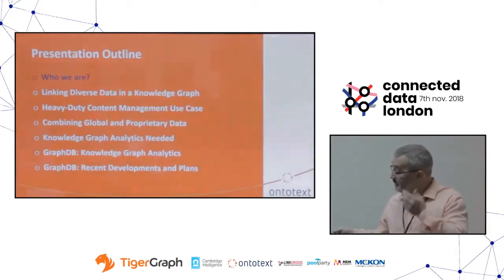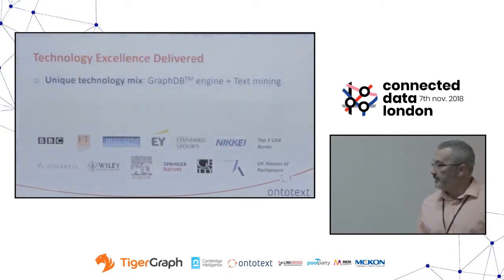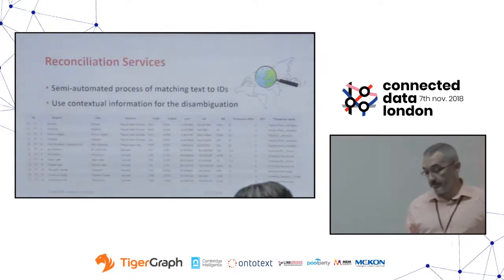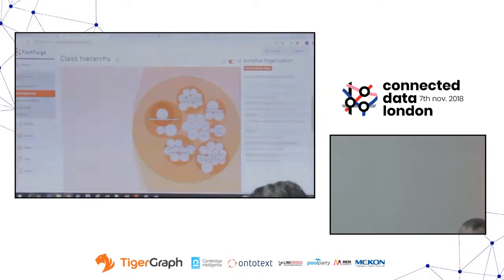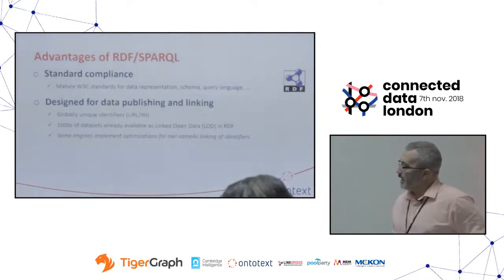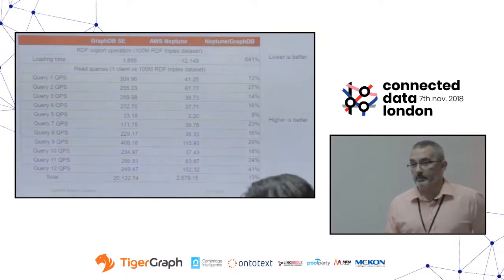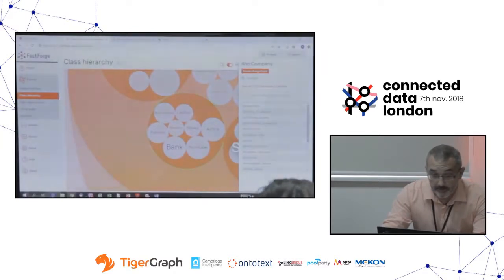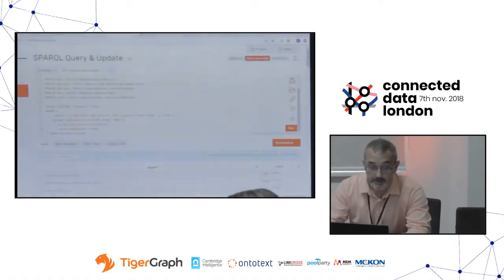Analytics on Big Knowledge Graphs deliver entity awareness and help data linking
Atanas Kiryakov presentation at CDL on the topic: Analytics on Big Knowledge Graphs deliver entity awareness and help data linking.